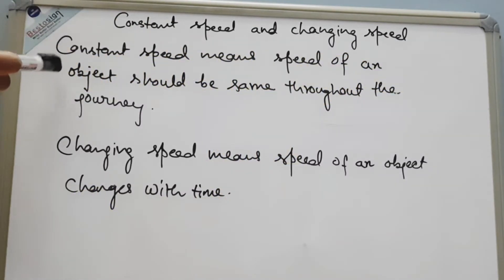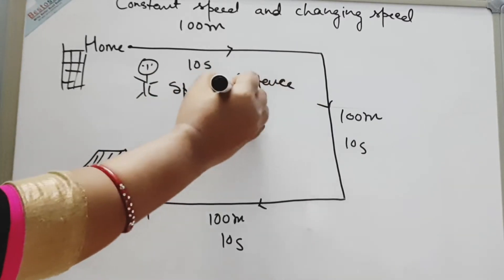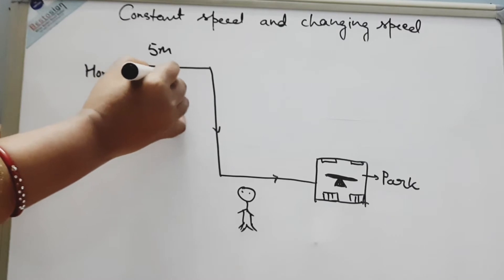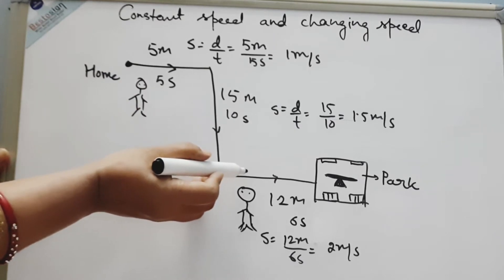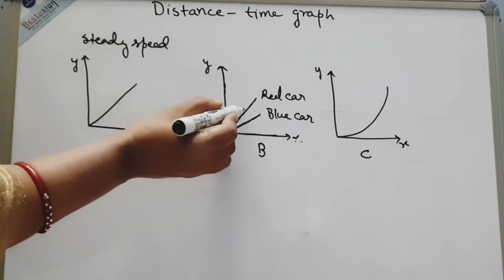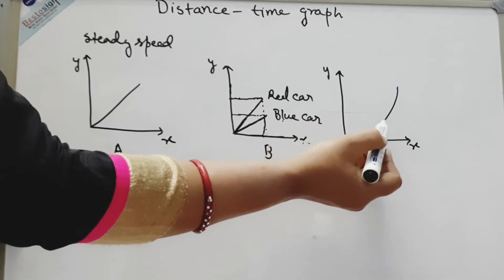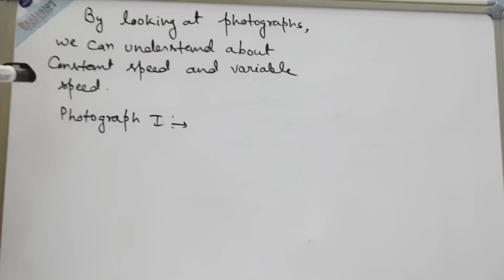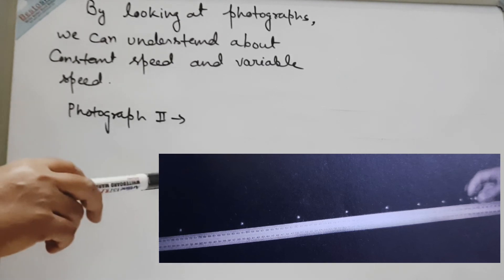Constant speed and variable speed| grade 7|part -3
This video is part 3 of speed.
This video is about Calculating Speed. In this video you can learn about important conversions and how to use formula of speed to calculate ,distance, time and speed itself.
 When the speed of an object remains the same - it does not increase or decrease - we say it is moving at a constant speed. Working in groups of two or three, pupils should come up with as many everyday examples of people or objects travelling at a constant speed as they can think of (e.g. swimmers, runners in a race, a car travelling at 30 mph, parachutist falling).Formula for constant-speed = Total distance / Total time taken. Time is plotted on the X-axis. Speed or velocity is plotted on the Y-axis. A straight horizontal line on a speed-time graph means that speed is constant. It is not changing over time. Variable speed: A object is said to be in variable speed when the object covers a different distance at equal intervals of times.Variable speed drives (VSDs), also called adjustable speed drives (ASDs), are devices that can vary the speed of a normally fixed speed motor. In HVAC systems, they are used primarily to control fans in variable air volume systems instead of other devices such as inlet vanes and discharge dampers.An object's acceleration is the rate its velocity (speed and direction) changes. Therefore, an object can accelerate even if its speed is constant - if its direction changes. If an object's velocity is constant, however, its acceleration will be zero. ... Since it travels in a straight line, its direction does not change.
What is speed? And how do we calculate it? Find out in this in calculating speed video from  Physics video from middle school physics

In between 0.57 min of car race is taken from traffic  racer , game.